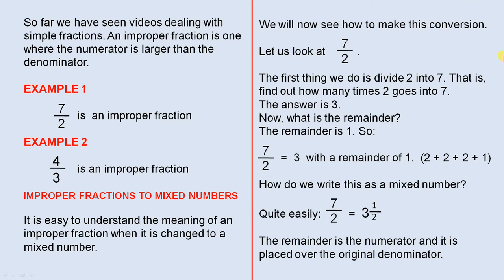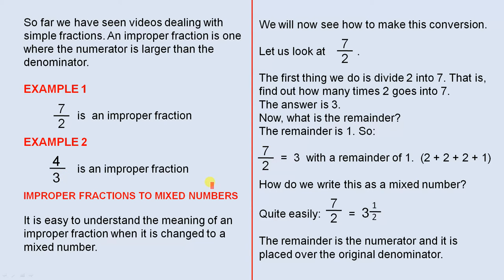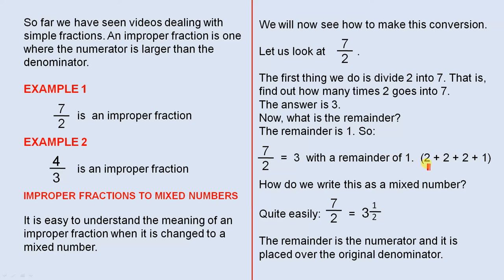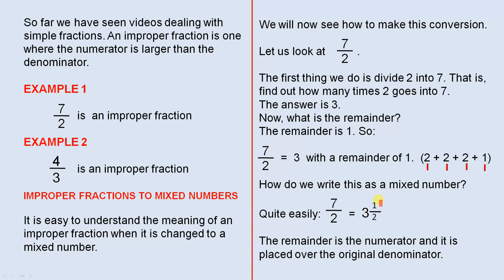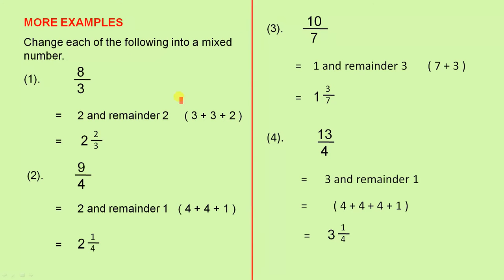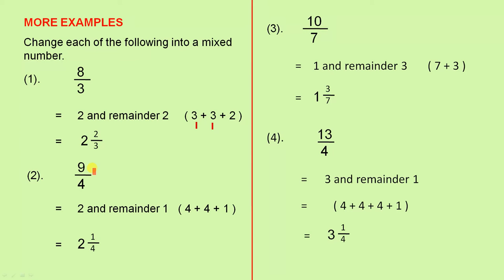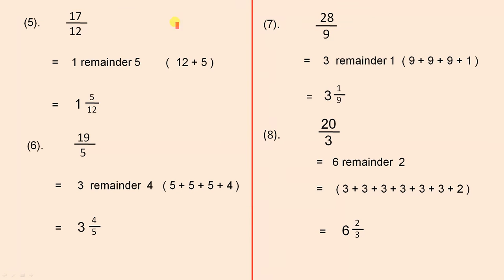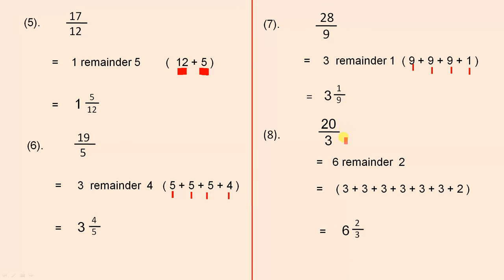Improper Fractions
this video shows how to change improper fractions into mixed numbers.